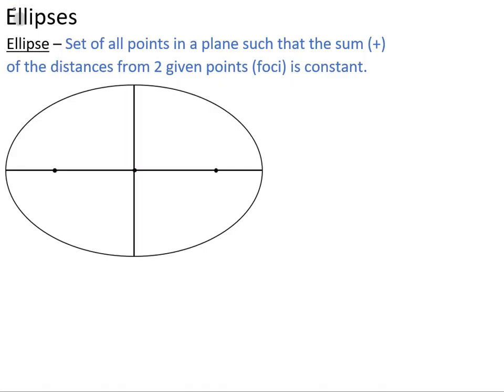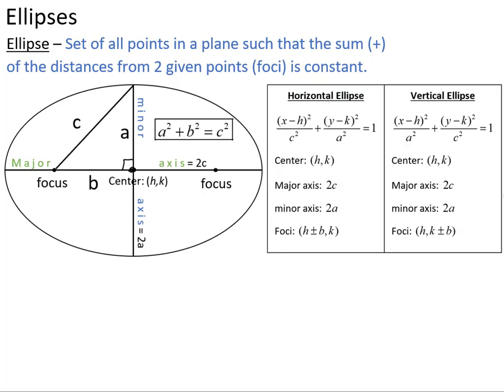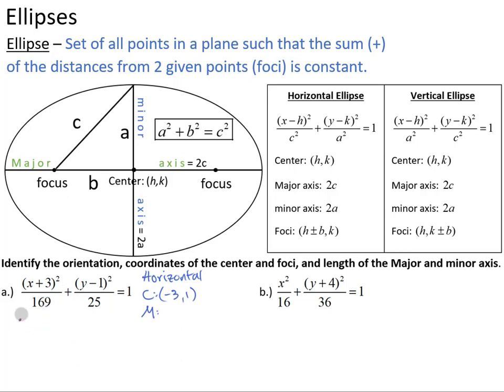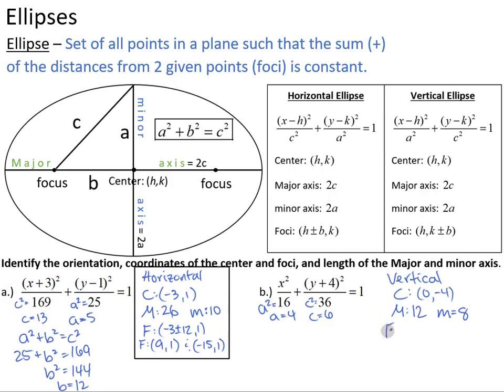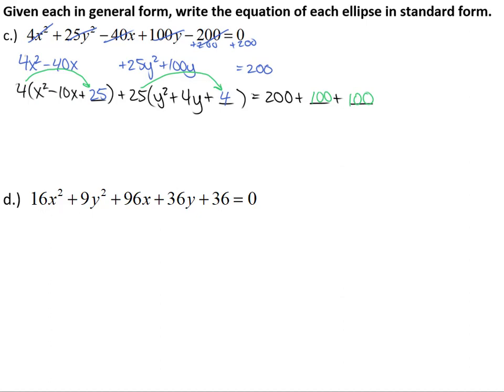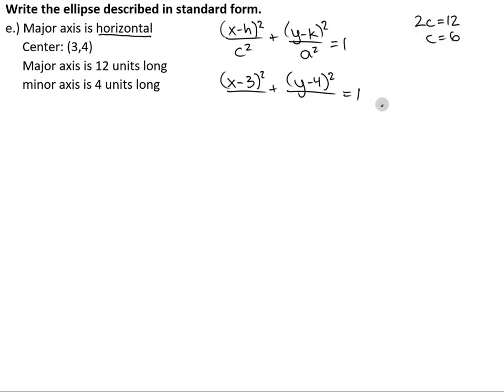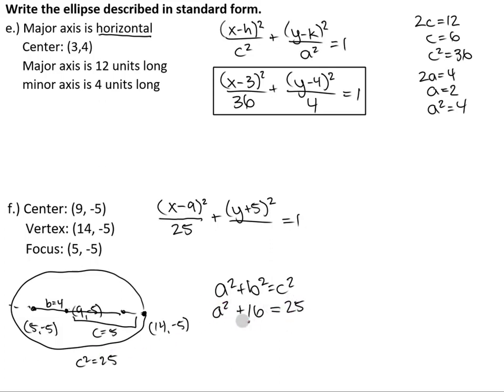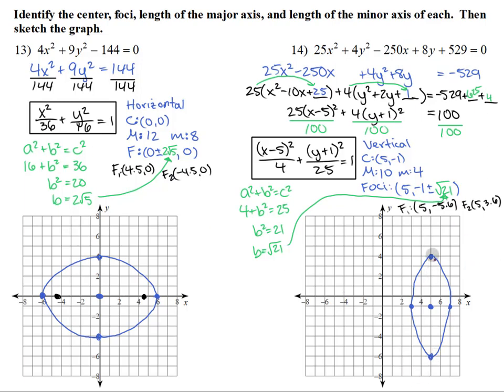Precalc - Unit 9.3 Ellipses